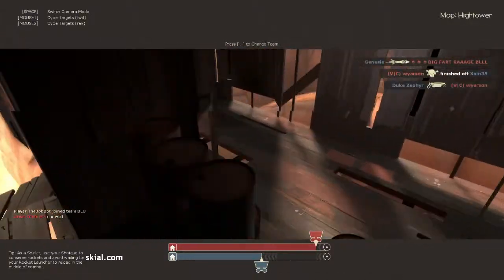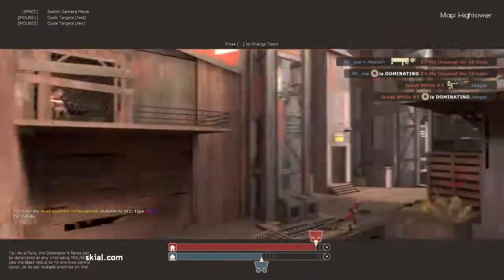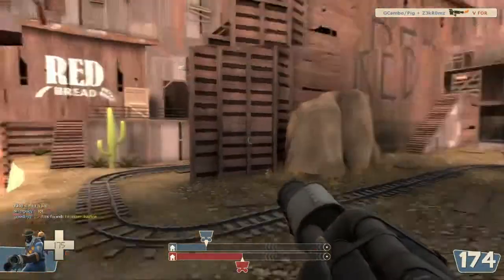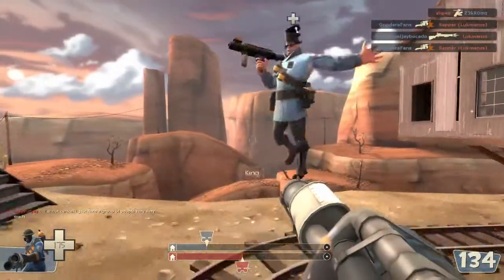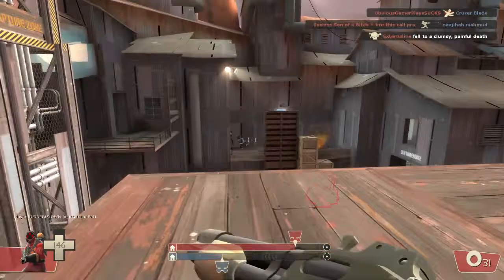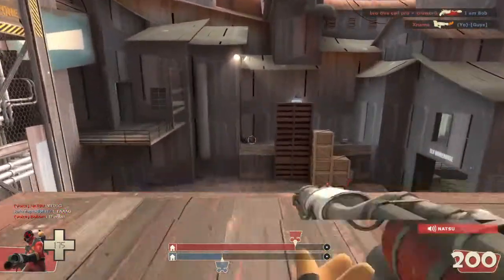Pyro Hightower Cliff Blaster - How do you TF2?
This time in How do you TF2 I play as the Pyro on Hightower. As the Pyro I like using the compression blast to push people instead of just rockets and arrows. Hightower is great for this because of it's height. The tower in the middle of the map and the huge cliff just below it which a lot of people ignore but is a popular place to find the enemy who try to push the cart.

TF2 is made by Valve and was released in 1999

Team Fortress 2 (commonly abbreviated as TF2) is a team-based first-person shooter multiplayer video game developed by Valve Corporation. It is the sequel to the 1996 mod Team Fortress for Quake and its 1999 remake. It was released as part of the video game compilation The Orange Box on October 10, 2007 for Windows and the Xbox 360. A PlayStation 3 version followed on December 11, 2007. On April 8, 2008, it was released as a standalone title for Windows, OS X, and Linux on February 14, 2013. It is distributed online through Valve's download retailer Steam.